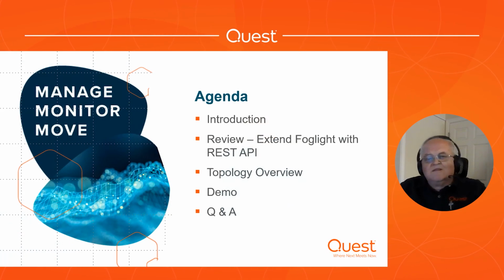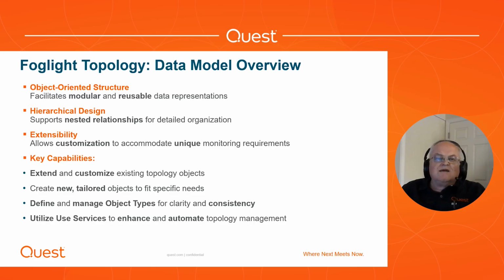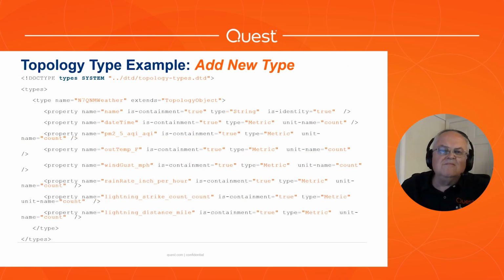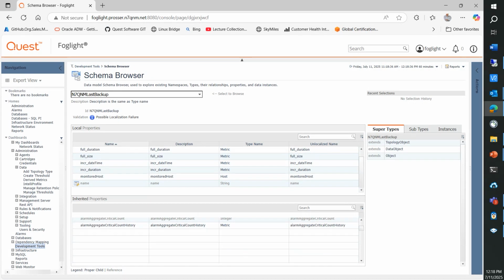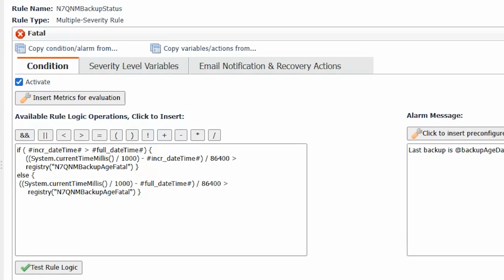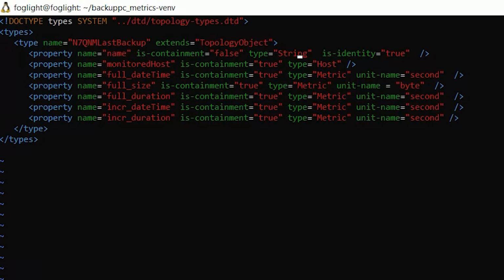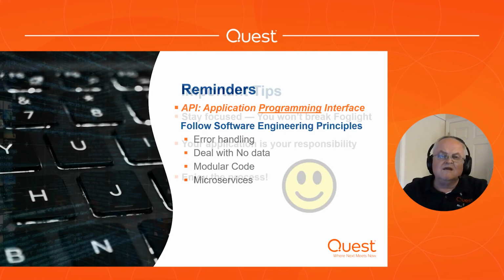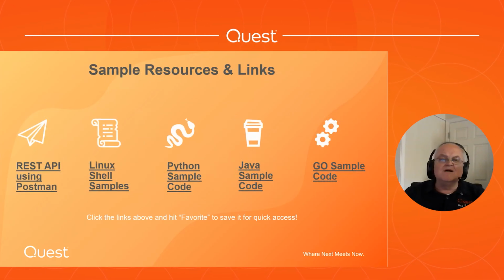Skills 101 : Foglight - Extend Topology Through REST API (Part 2 of 3)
In the second episode of the Foglight 101 series, Clay provides a hands-on learning experience on customizing and extending Foglight topology to better fit specific environments. He covers how to add new metrics, create tailored objects, and utilize the REST API for flexible data collection. Clay shares his background as a senior sales pre-sales engineer and discusses a use case involving backup monitoring. He explains the hierarchical and extendable nature of the Foglight data model, demonstrating how to create and manage topology objects through the REST API. The session includes practical examples, coding demonstrations, and best practices for error handling and development environments. Clay emphasizes the importance of using the correct version of the REST API and provides resources for further learning. The presentation concludes with an invitation for questions and a preview of the next session focused on building custom dashboards.